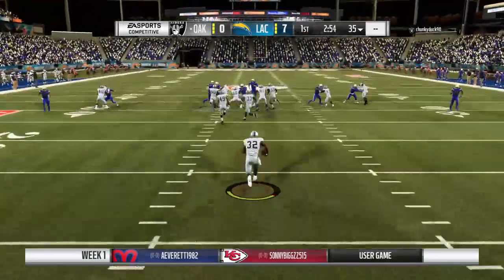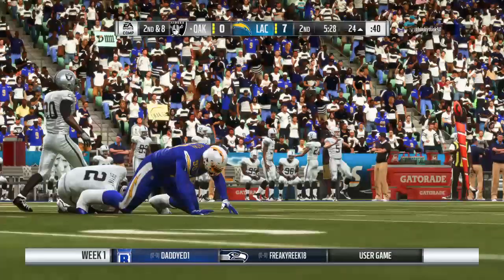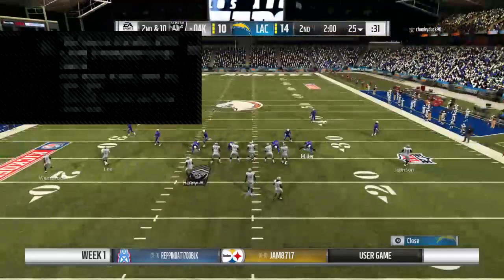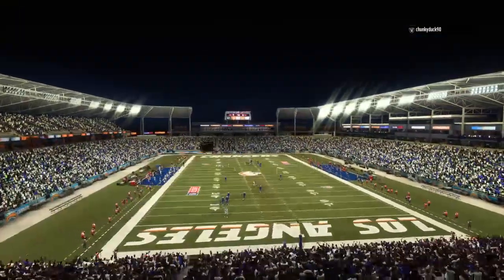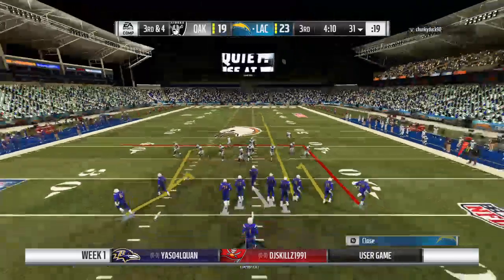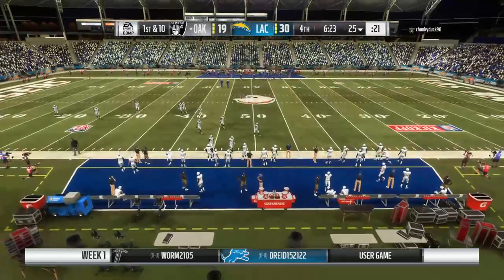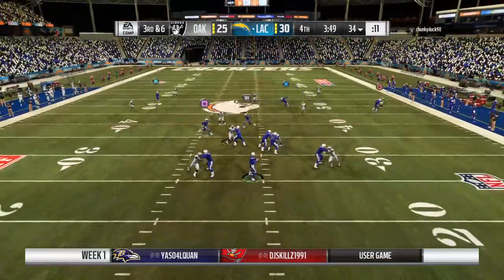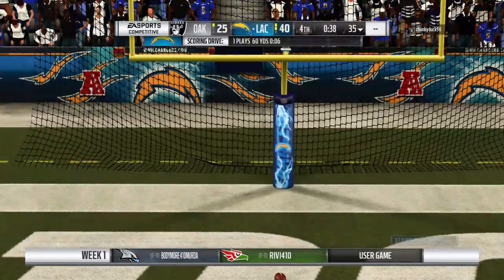TonyB-409x's Live PS4 Broadcast